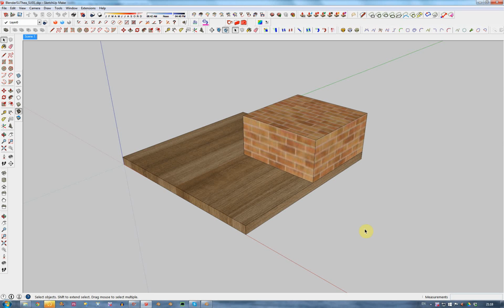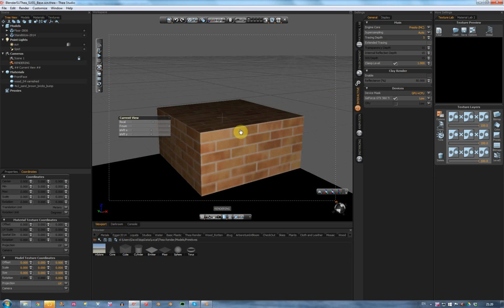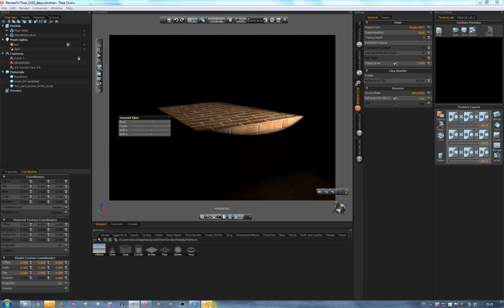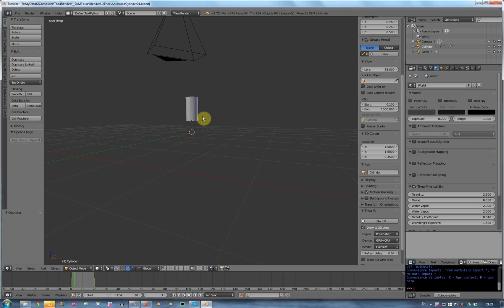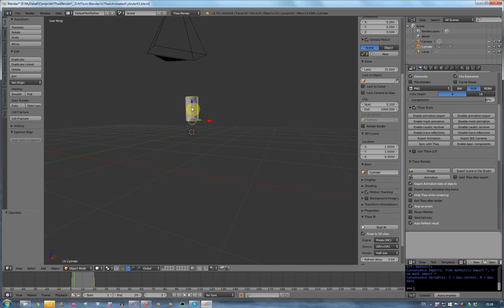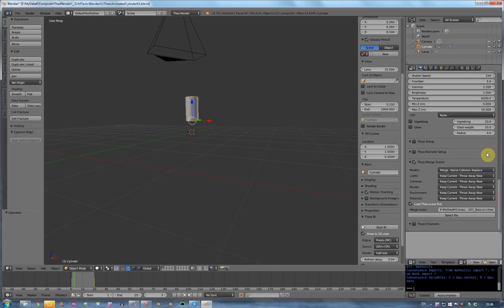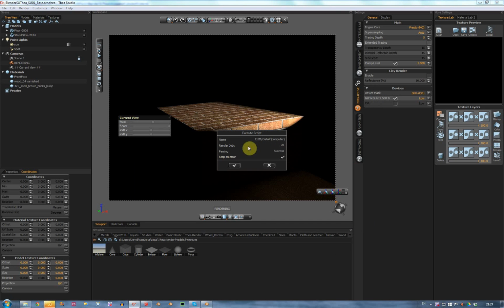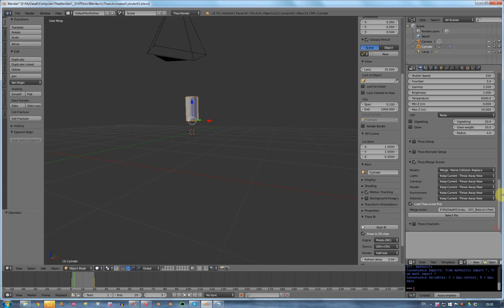Thea Render - Combining Blender Animation with Sketchup Base Scene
Shows how to render an animation inside of Thea Studio that combines a base scene exported from Sketchup  with an animated object (translating and mesh deforming) created in and exported from Blender.